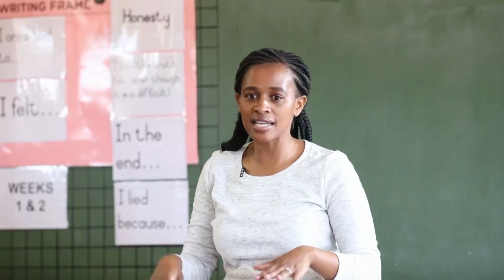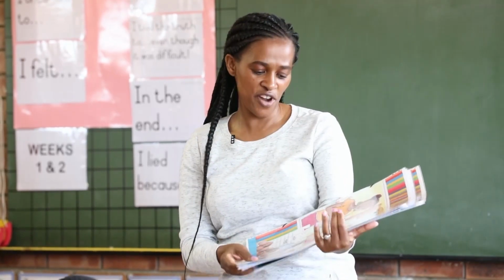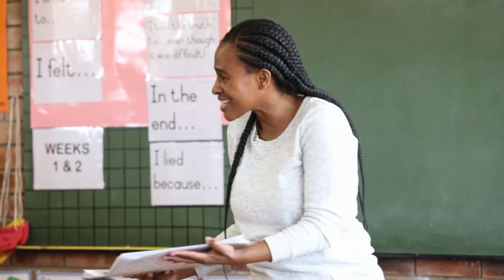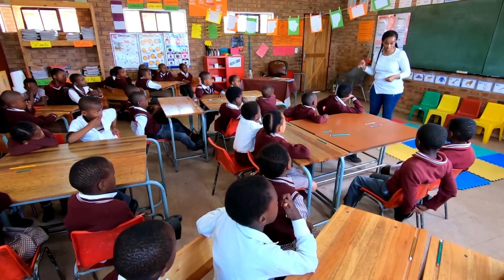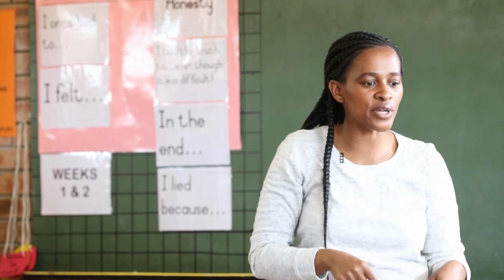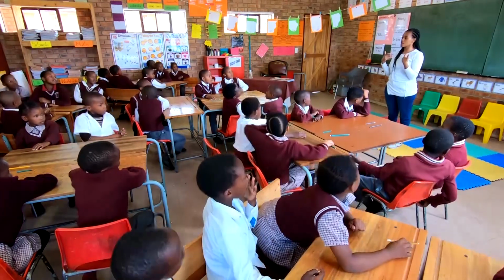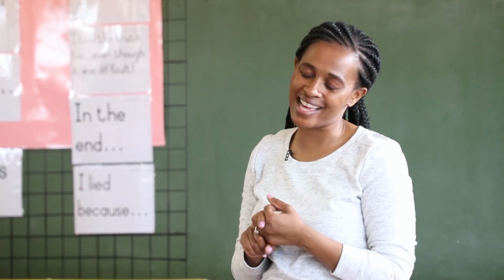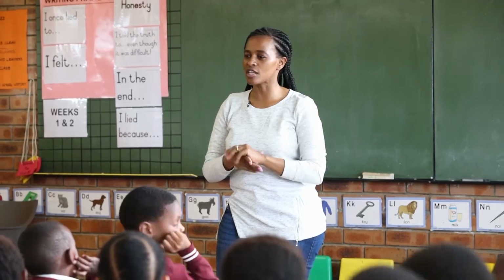FP Shared Reading 5A Post Read CUTDOWN